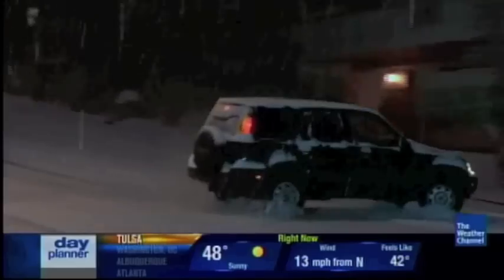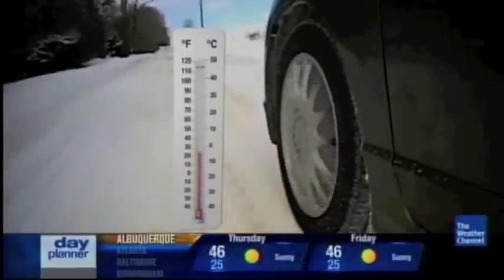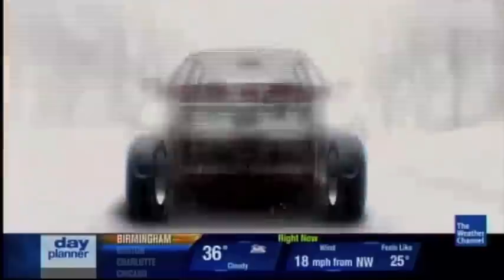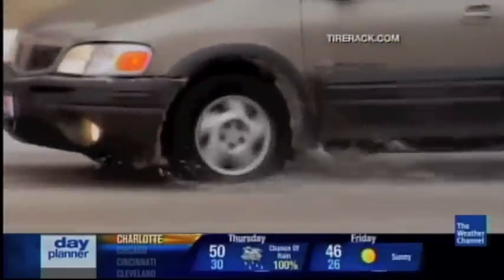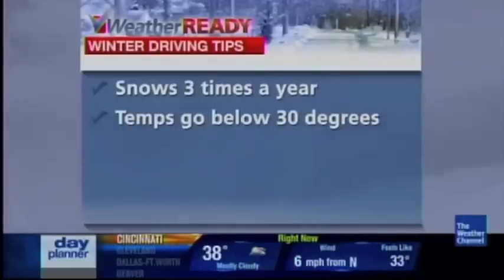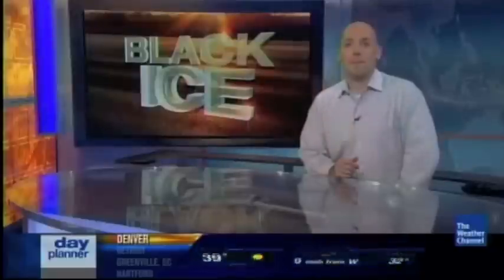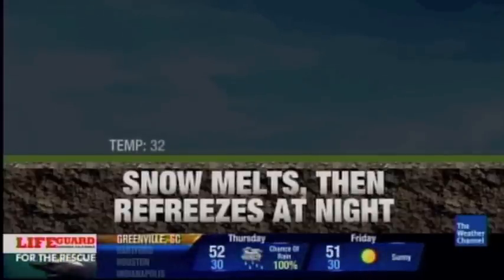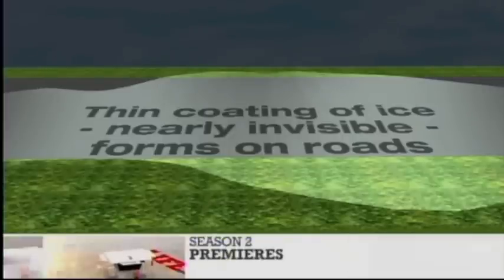How to Drive on Snow and Black Ice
Car expert Lauren Fix explains the dangers of driving on snow and black ice. Do you need winter tires? Should you brake if your car hits black ice? Which way should you steer? Lauren Fix is your trusted TV car host. Join the Weather Channel Weather Ready team to learn how to best handle winter weather driving.

Aired: 1/17/2013